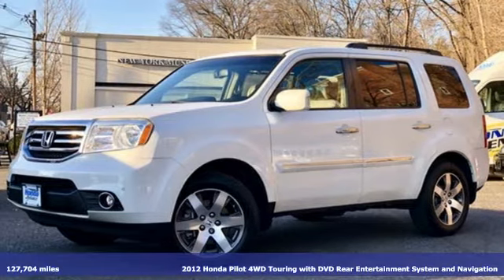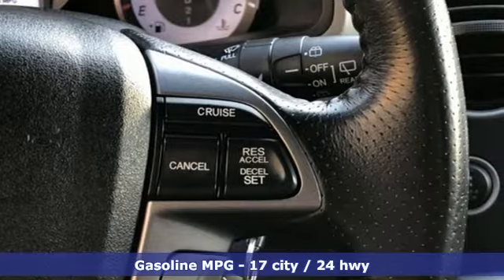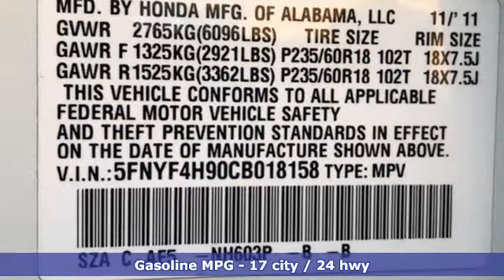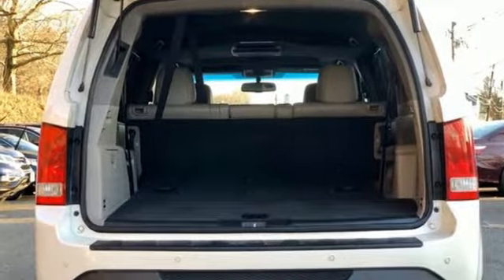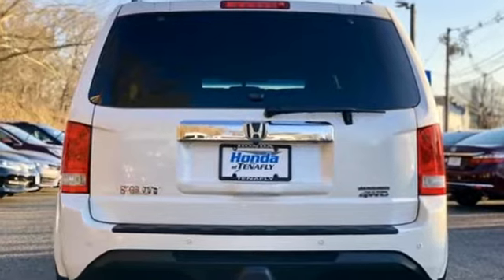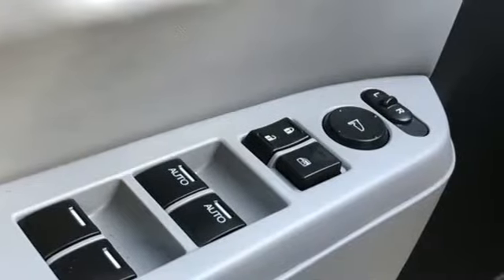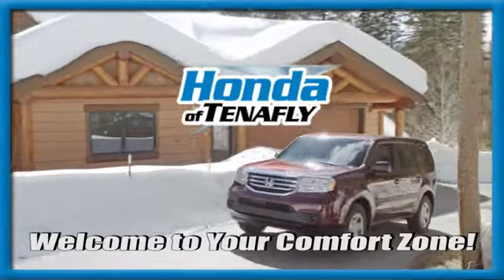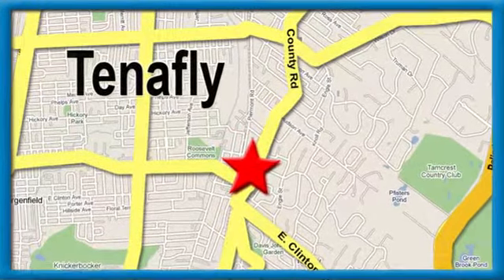Used 2012 Honda Pilot Teaneck Englewood, NJ 58448AA - SOLD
Year: 2012
Make: Honda
Model: Pilot
Trim: Touring
Engine: 3.5L V6 SOHC i-VTEC VCM 24V
Transmission: 5-Speed Automatic
Color: White
Interior: Gray
Mileage: 127704
Stock #: 58448AA
VIN: 5FNYF4H90CB018158
Recent Arrival! 4WD. White Diamond Pearl 4WD 2012 Honda Pilot Touring AWD // Leather, Roof, Navigation, BLUEToOtH 3.5L V6 SOHC i-VTEC VCM 24V Gray w/Leather-Trimmed Seat Trim **WE ARE A 2018 DEALER RATER CONSUMER SATISFACTION AWARD WINNER***No prep, delivery, or transport fees like other dealers! WE BUY CARS!!!brbrbrHonda of Tenafly is New Jersey's First Honda dealership. Family owned and operated for 47 years. We proudly serve all of New Jersey and the entire United States.Call or to schedule your VIP test drive today! All prices plus tax, title, lic, and dealer processing fee.

Address:
28 County Road